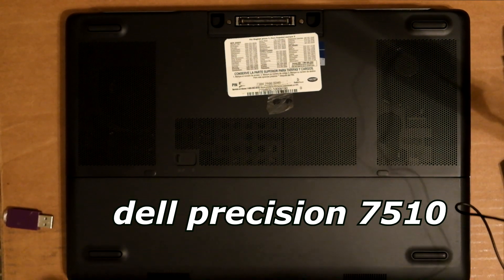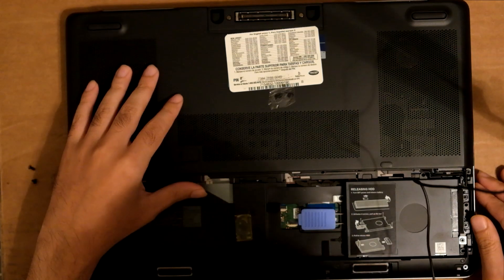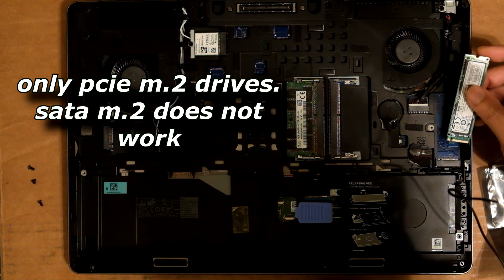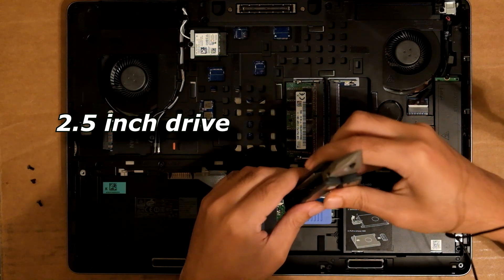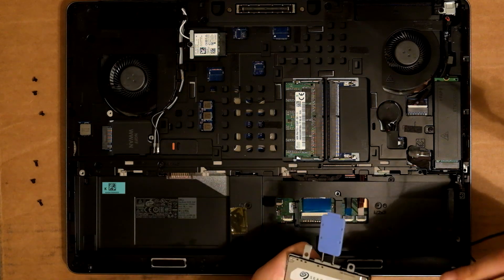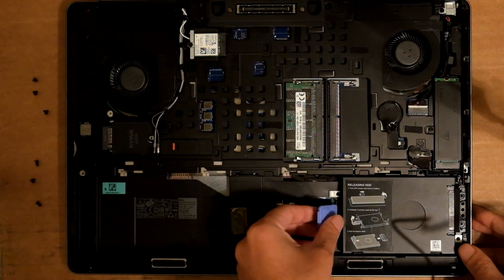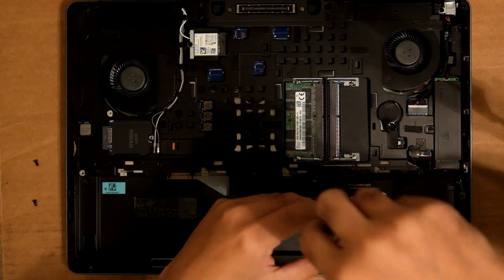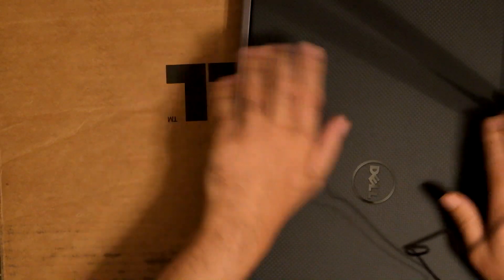dell precision 7510 ssd harddrive upgrade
(edit: correction sata m.2 drives do work)
i installed an m.2 pcie drive and a 2.5 inch ssd drive on my dell precision 7510.
unfortunately, i couldn't get the cloned image to boot from my m.2 drive. i had to do a clean install.
on dell's current spec sheet, it lists the m.2 slot as supporting both sata and nvme. however, on their old spec sheet they did not. here's the old link just to show i wasn't trying to lie to you guys to buy a more expensive drive.
sorry for the confusion. just buy whatever drive you can afford.